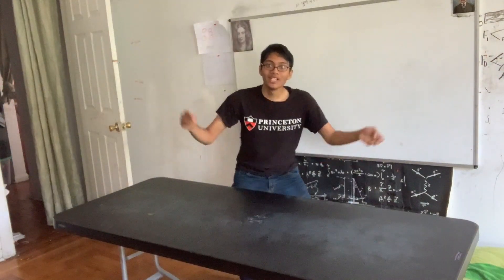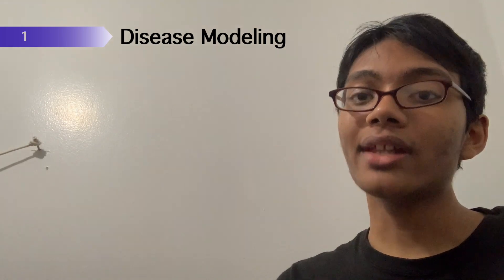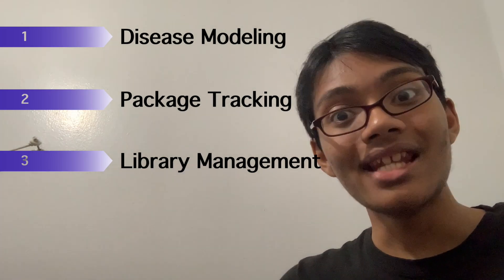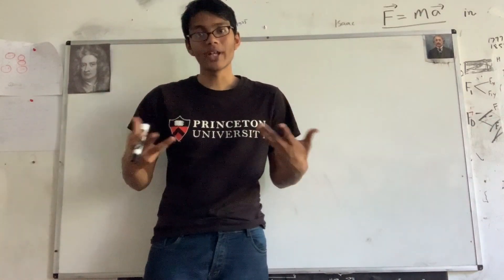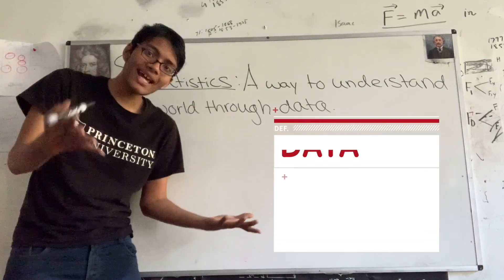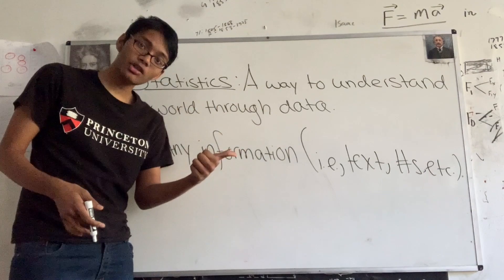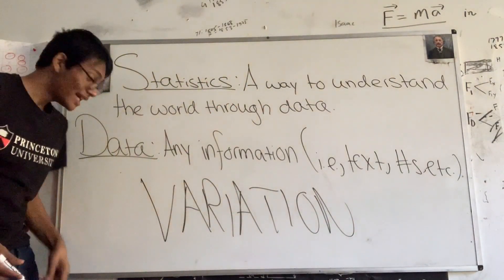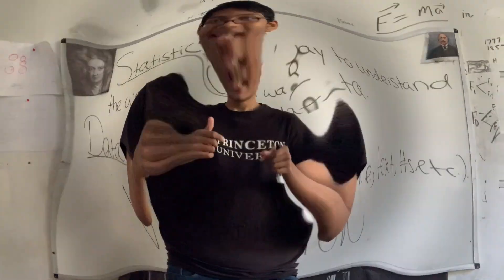What is Statistics? | Statistics #1